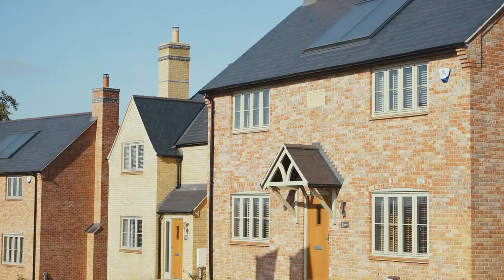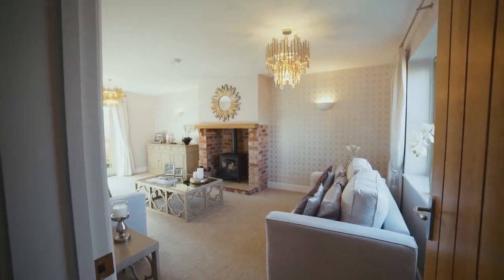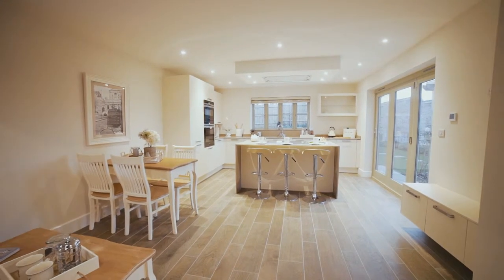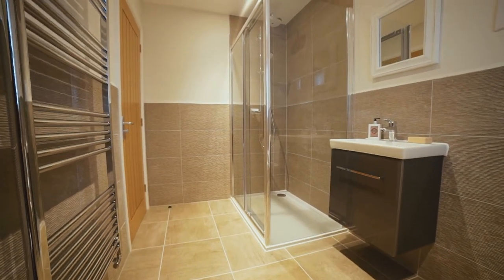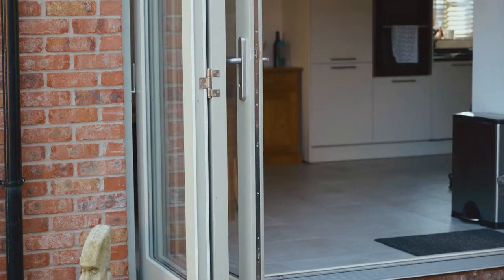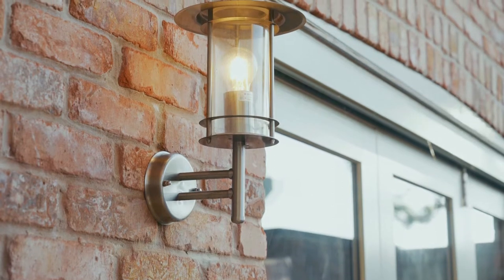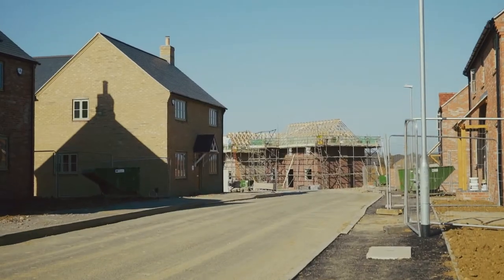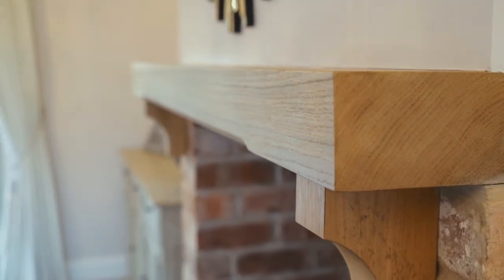Timeless Design. Exceptional Quality. The Grace Homes Specification.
If you value good design, meticulous craftsmanship, an enviable specification and fantastic customer service, then a home built by Grace Homes is your perfect next move. As a local housebuilder, we create high-quality homes in beautiful locations that we’d happily live in ourselves. We put you at the centre of everything we do, from the initial design of your home through to the aftercare we provide, so when moving day arrives all you need to focus on is unpacking your boxes and popping on the kettle.